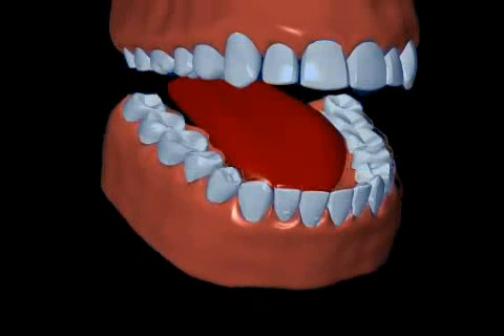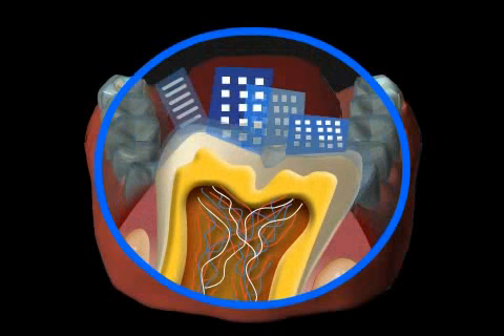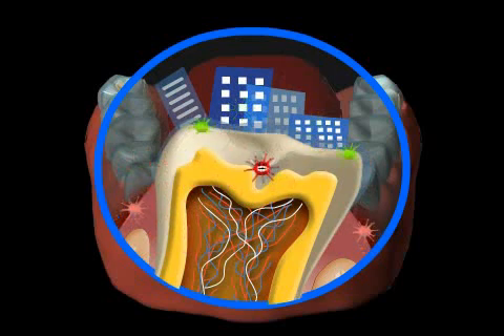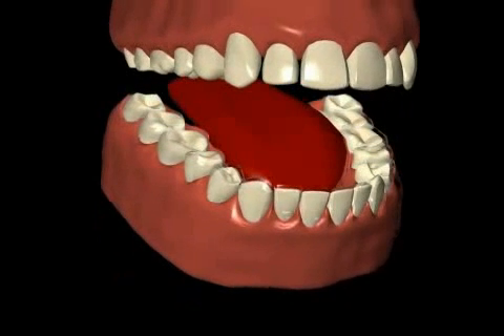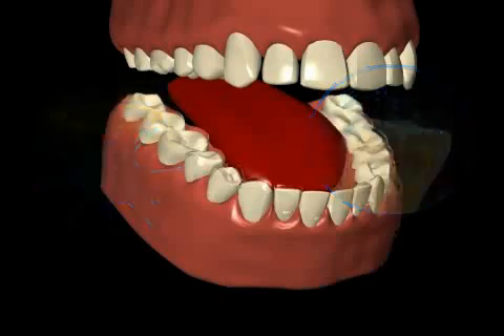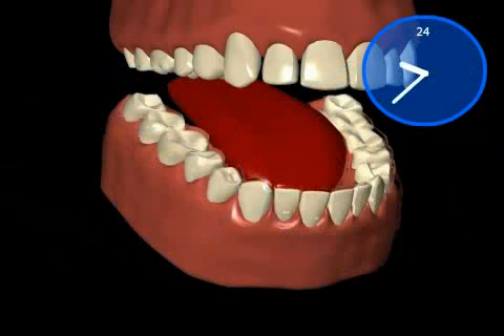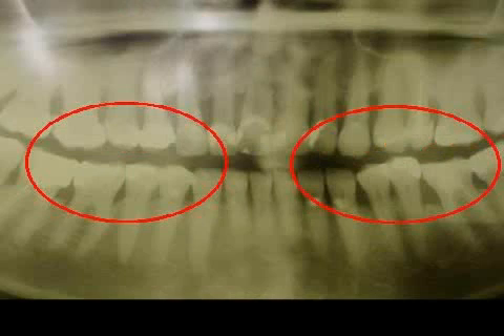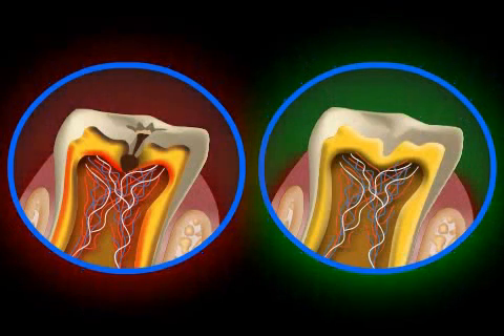What is Tooth Plaque?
Plaque causes caries and periodontitis. Plaque is a biofilm that is formed by bacteria on the teeth resulting from saliva and food scraps.